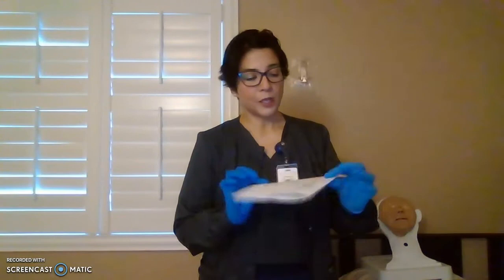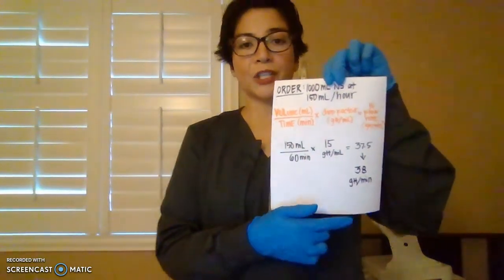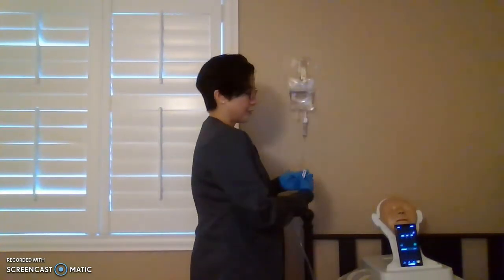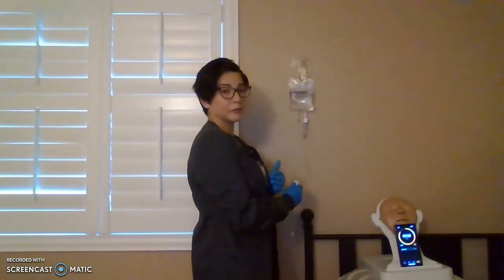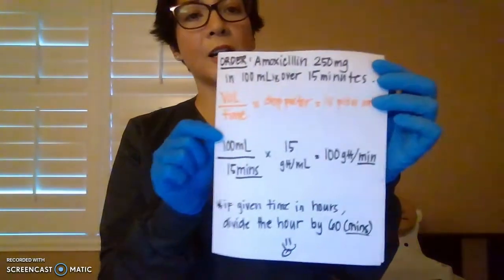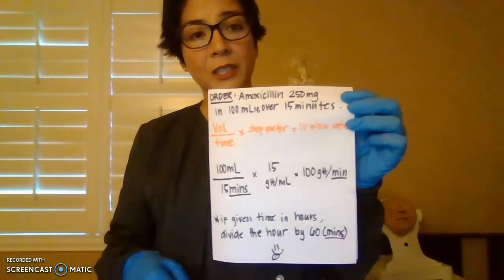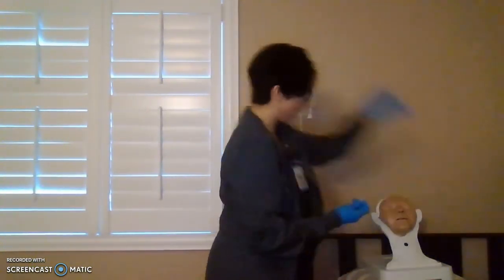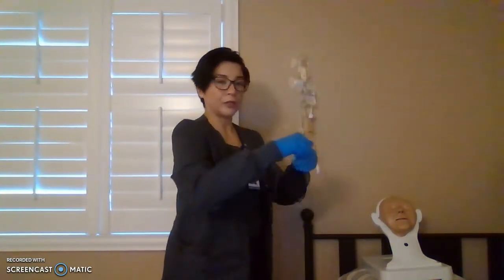IV FLUID /PIGGYBACK SETUP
*SOUND CHANGES, PLS. TURN ON CAPTION IF IT HELPS.
*MAKE SURE TO LABEL (DATE) YOUR PRIMARY TUBING TOO :)